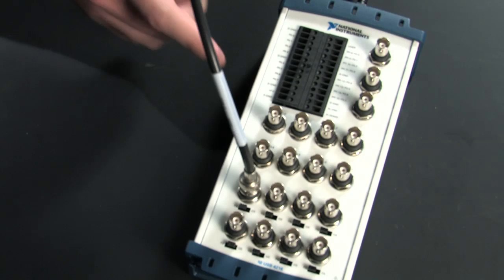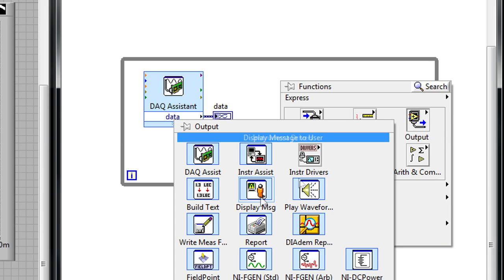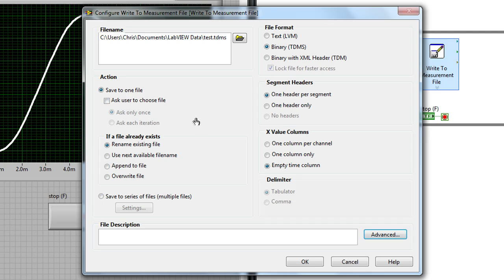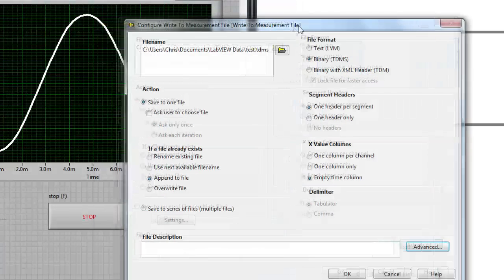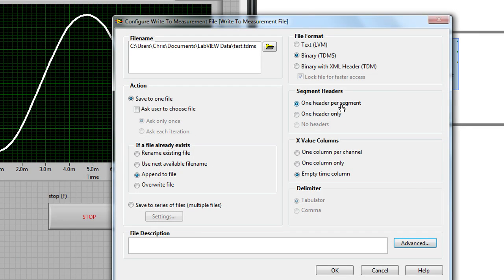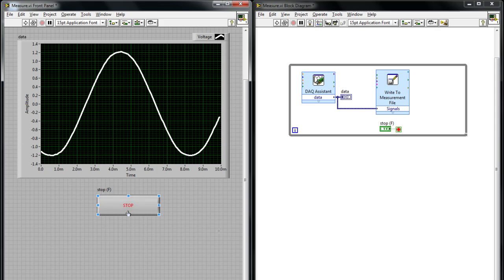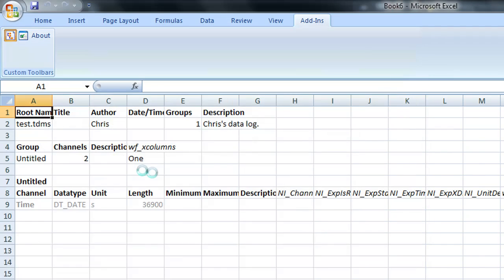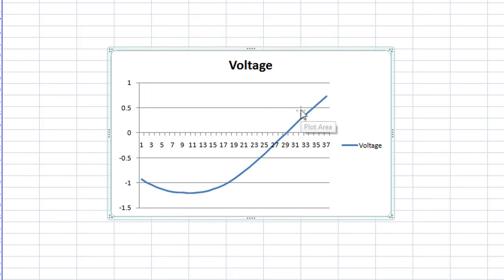Logging Data with a USB Data Acquisition Device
Learn how to log measured data from a USB data acquisition device and access it with Microsoft Excel.